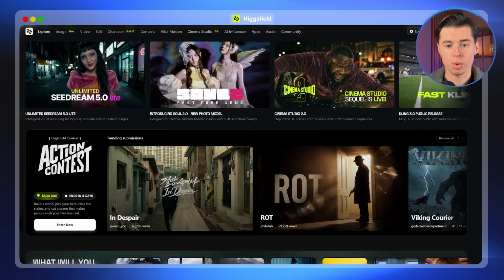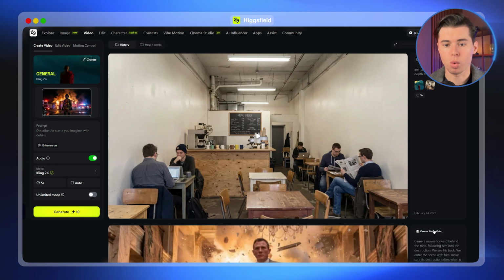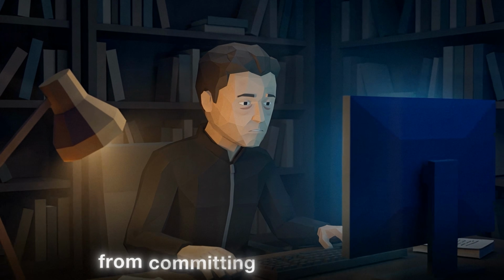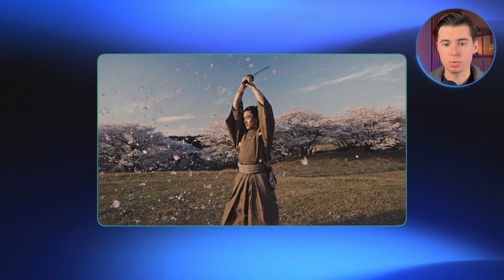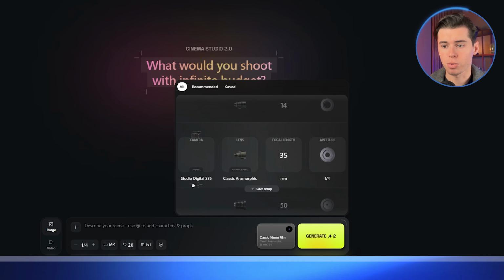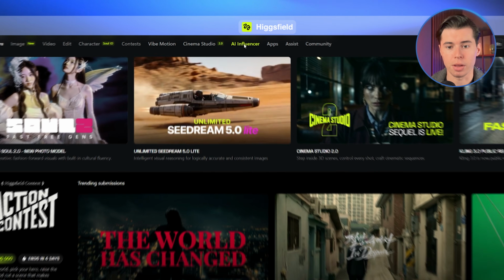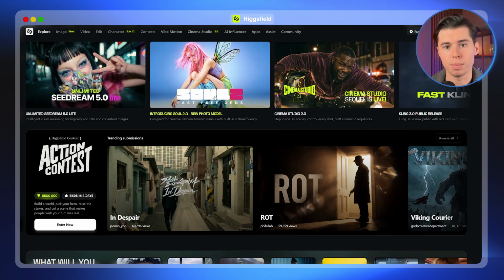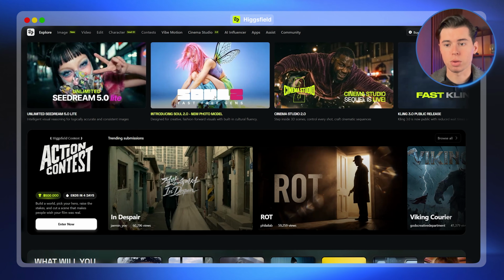Should you Buy Higgsfield AI? (Answer These 5 Questions)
In this video, I break down five questions that determine whether Higgsfield actually fits your AI creation workflow. Most people judge tools by features and end up stacking multiple subscriptions while constantly switching platforms. I explain how Higgsfield changes the system by combining image, video, models, and editing into one controlled workflow.